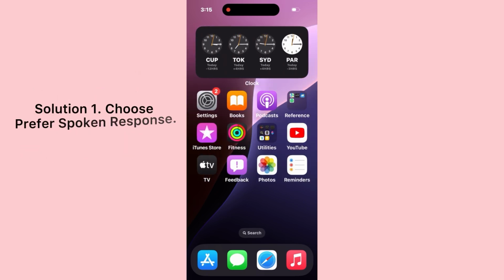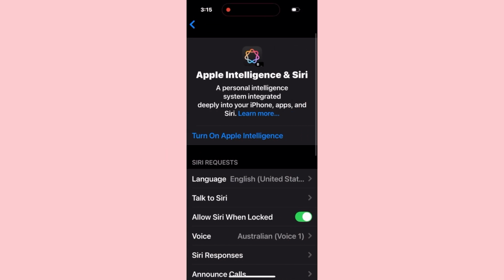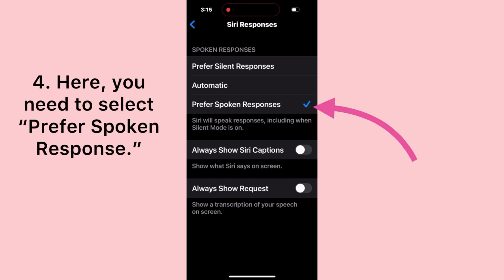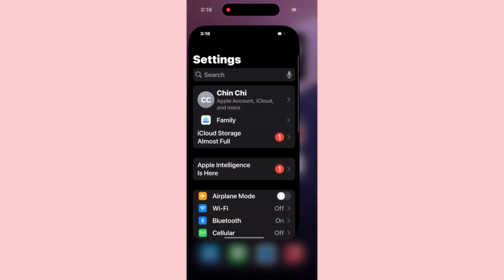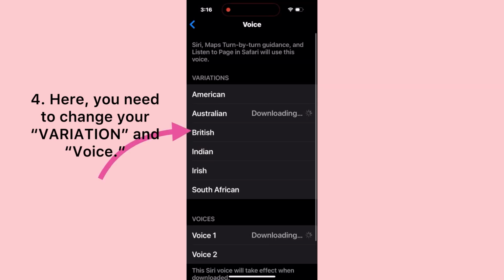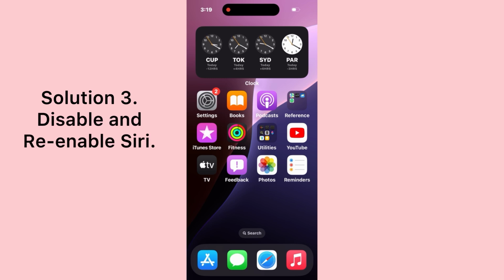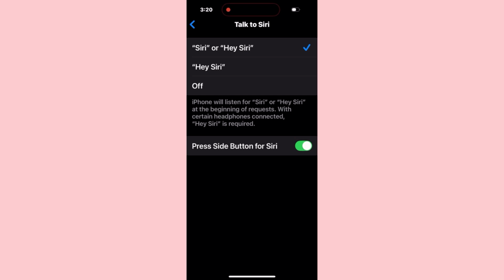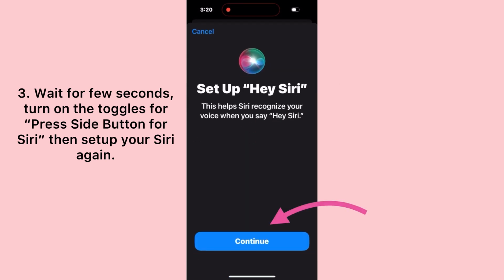How to Fix Siri Not Working/Talking on iPhone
How to fix siri not talking/working on iPhone after iOS 18?